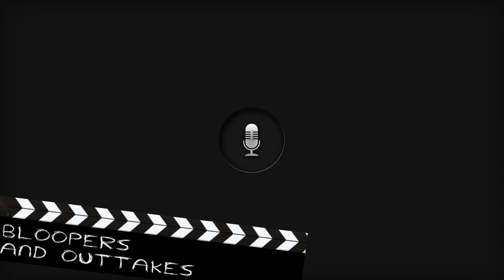Bloopers for TheYuckCast Episode 2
Full Episode coming Today Tuesday February 7, 4:00 PM EST